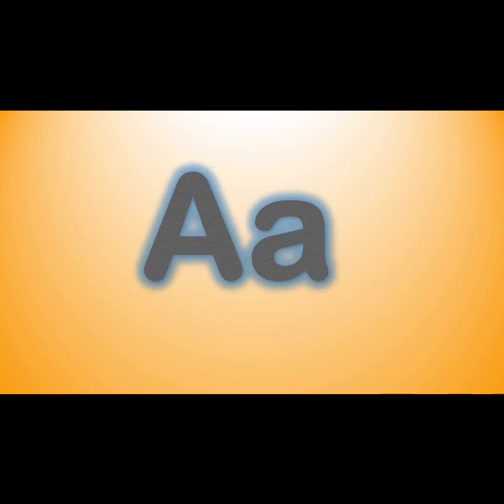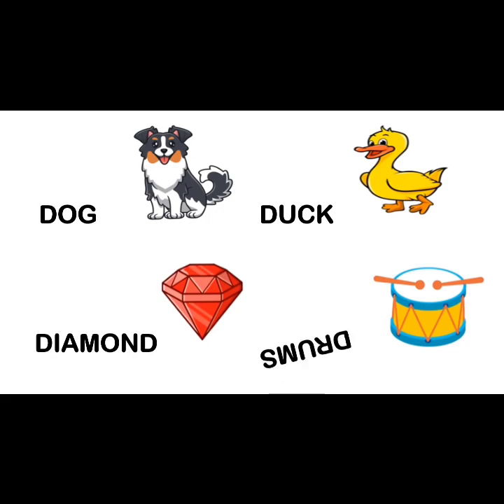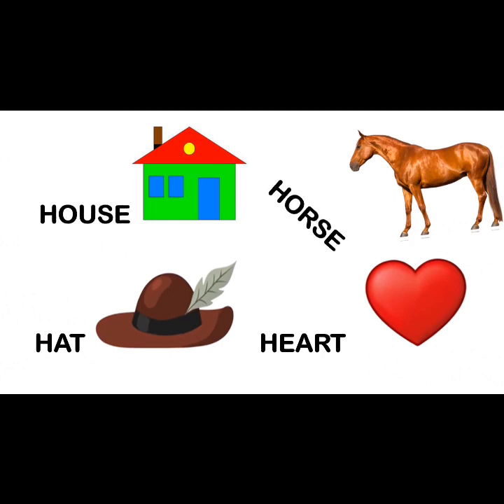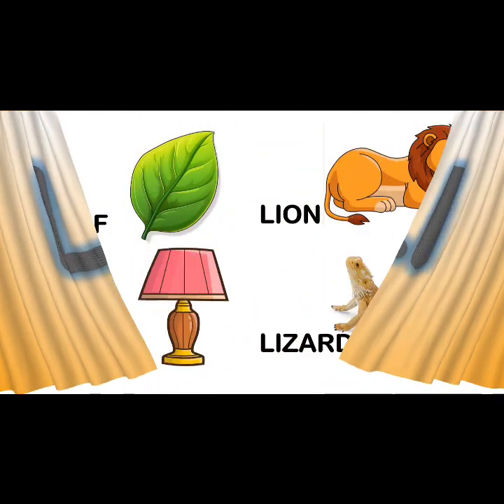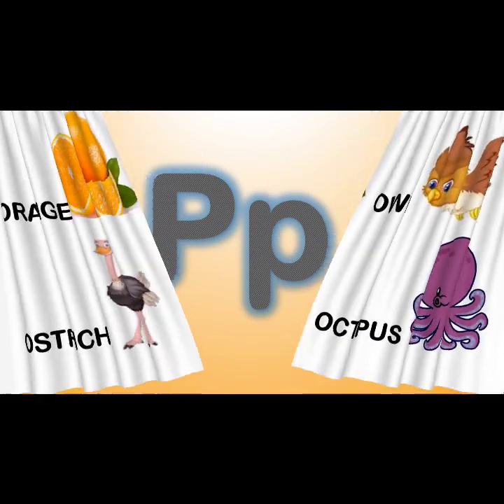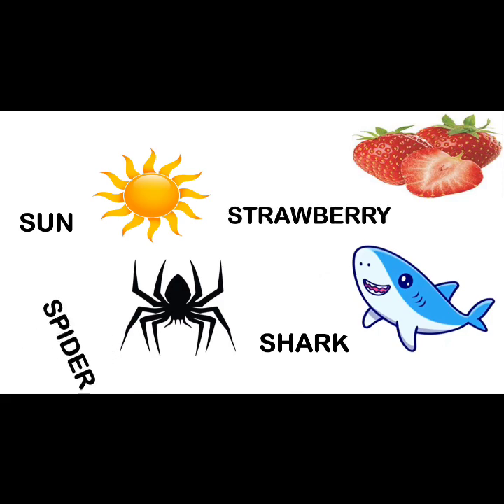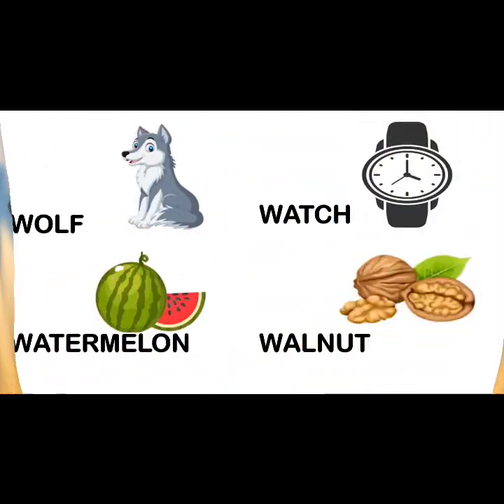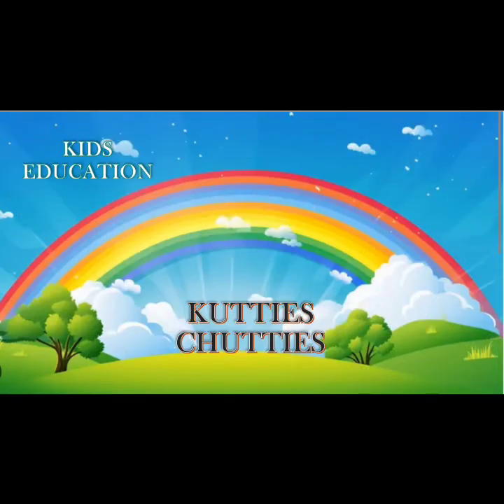ALPHABET SONG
ALPHABET ABCD ALPHABET RHYMES#KIDS EDUCATION@LITTLE Achievers